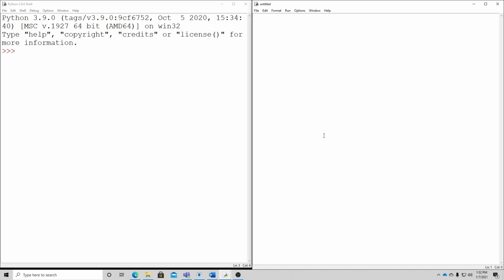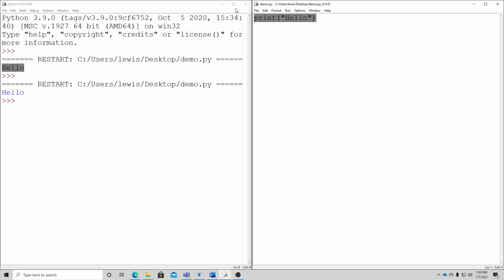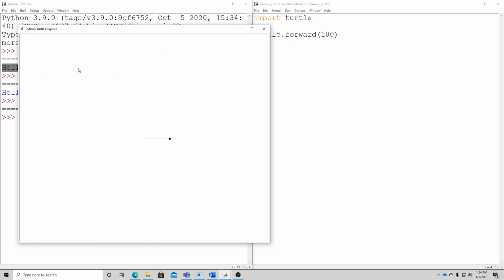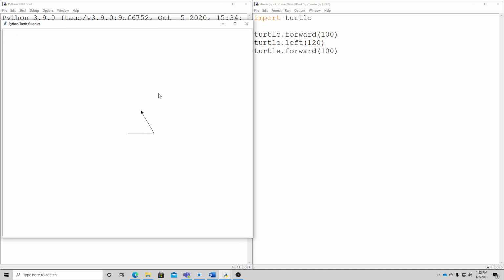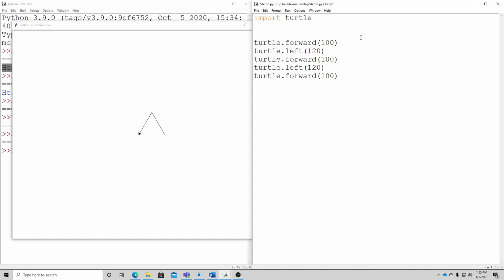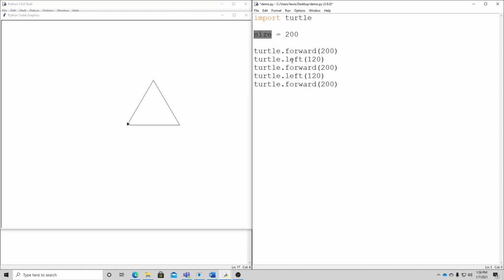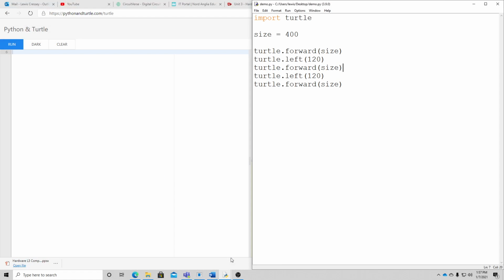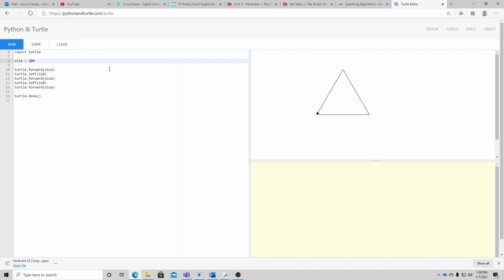Python turtle graphics for geometric shapes